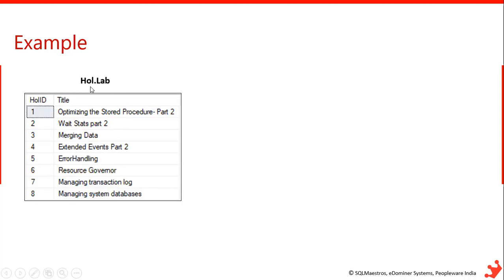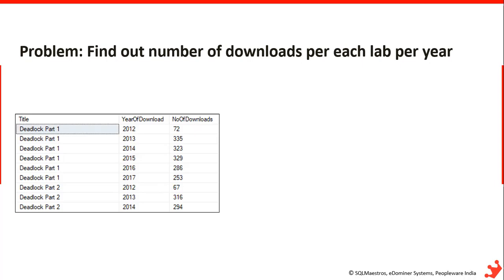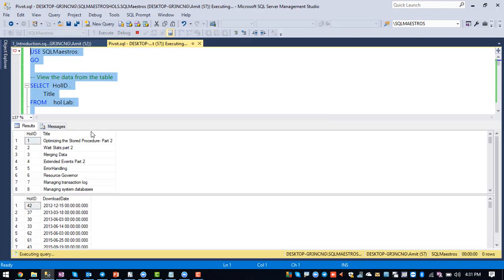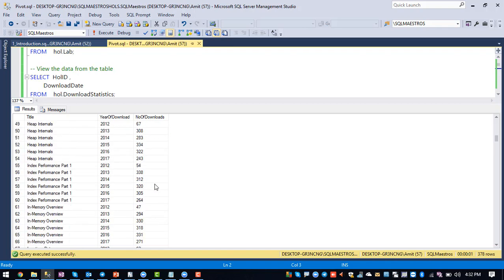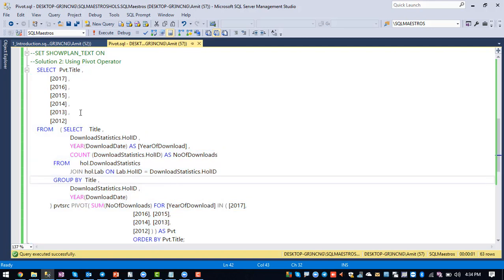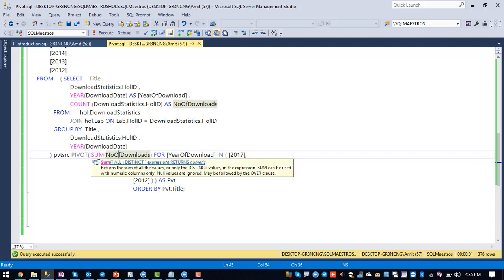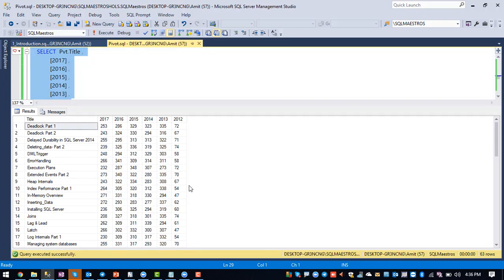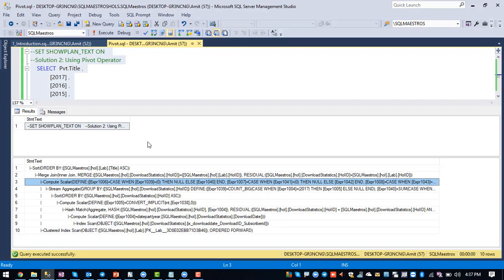Pivoting in SQL Server (by Satya Ramesh)